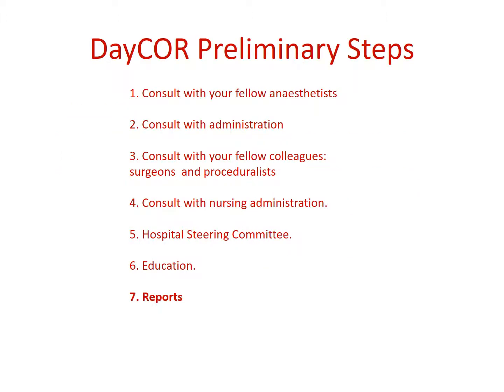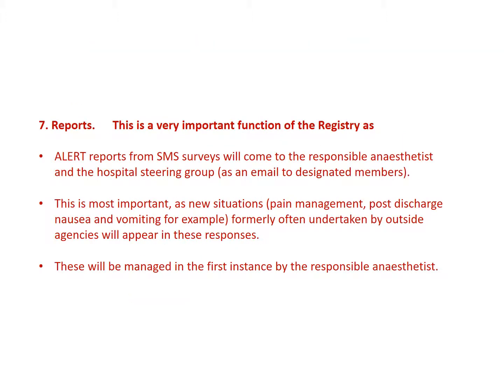DayCOR REGISTRY Preliminary Steps 15022018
DayCOR REGISTRY PRELIMINARY STEPS
2. Read the DayCOR Outcomes Manual
3. Take the preliminary steps
4. Start recording your outcomes